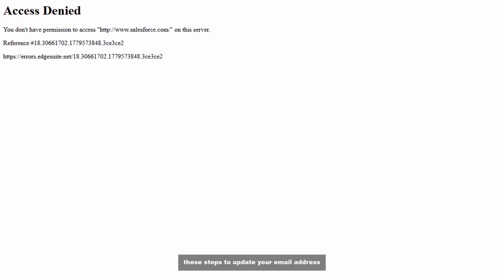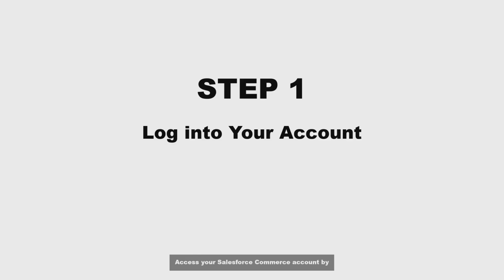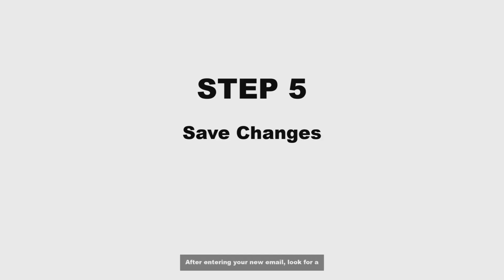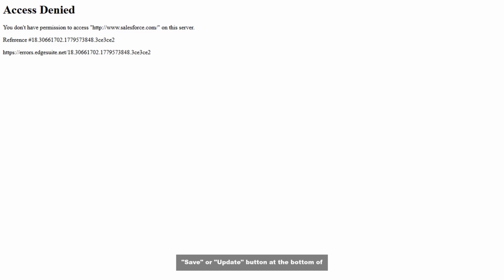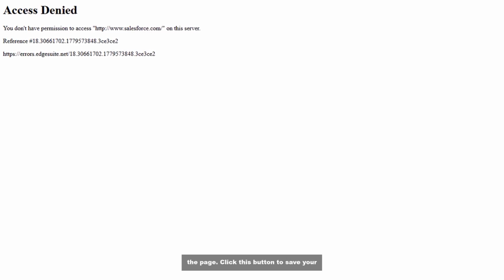How To Change Your Primary Email On Salesforce Commerce 2026 (STEP BY STEP)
In this video, we will guide you through the process of changing your primary email on Salesforce Commerce in 2026, step by step.